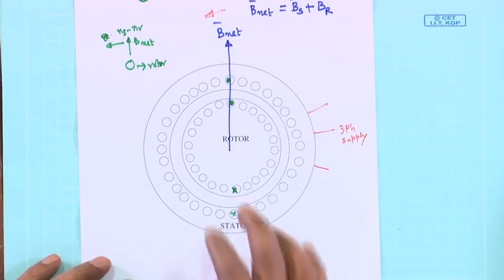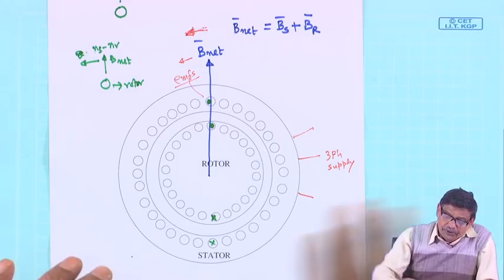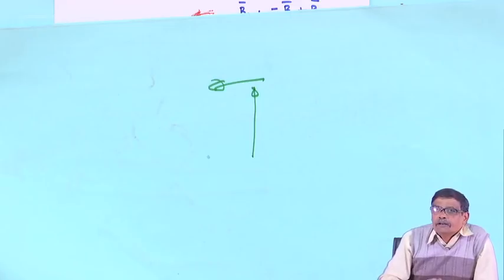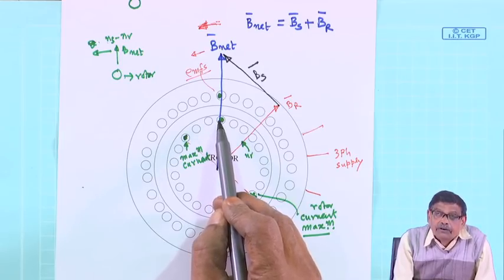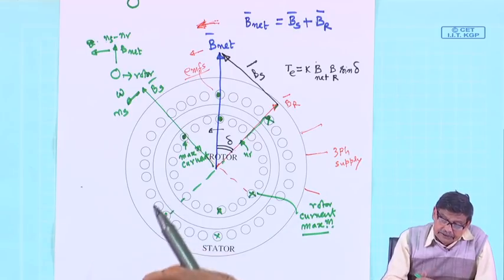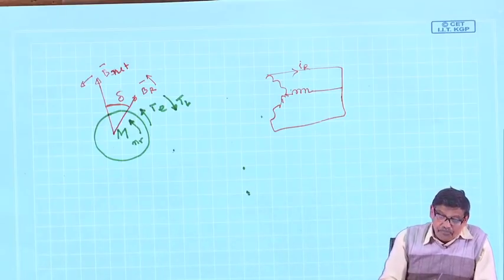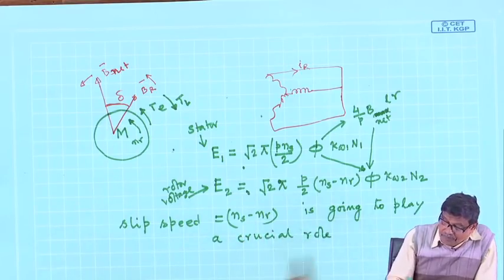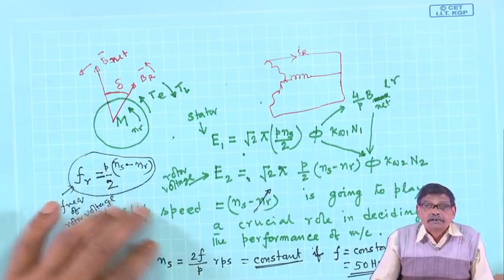Lecture 38: How to Fix Up Positions of Net Field, Rotor Field and Stator Field